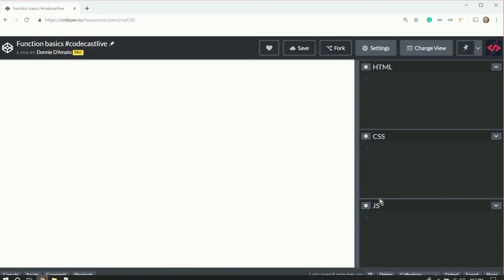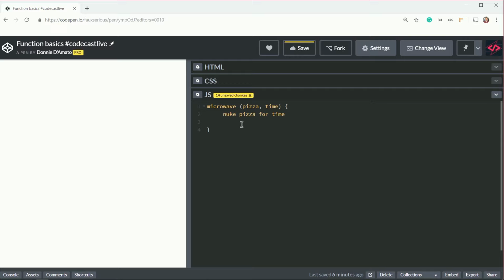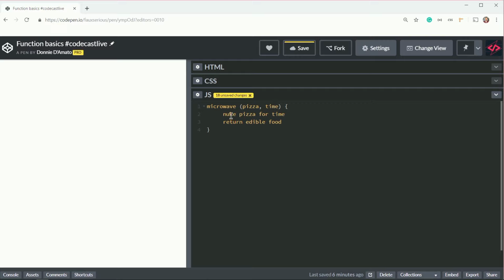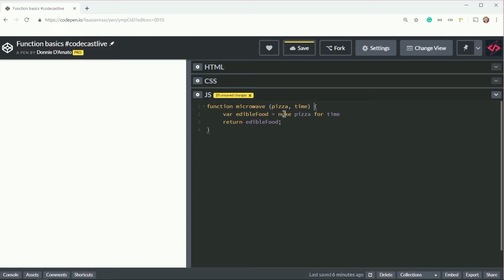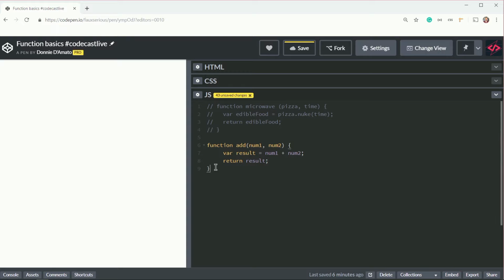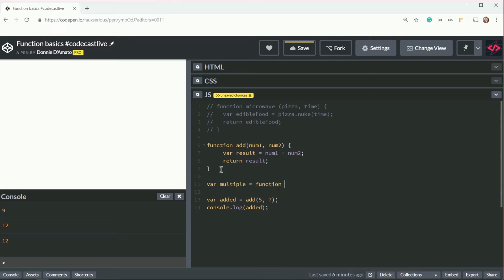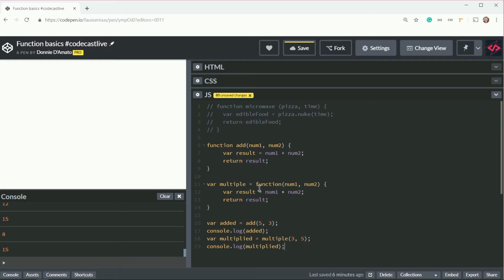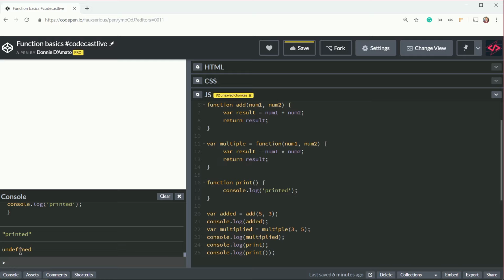Codecast Live - Function basics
Understanding what functions are and how to write one.